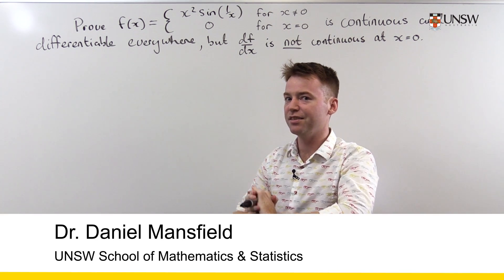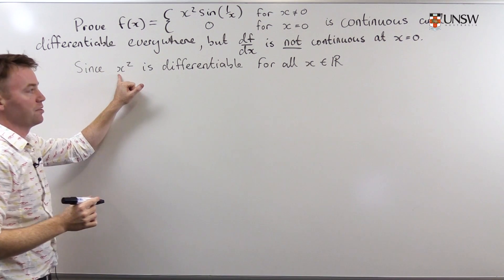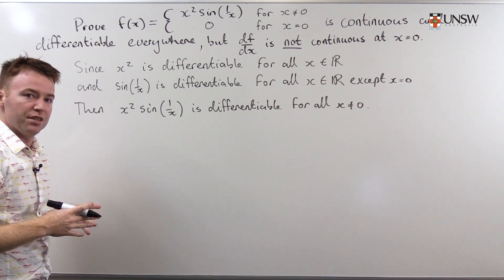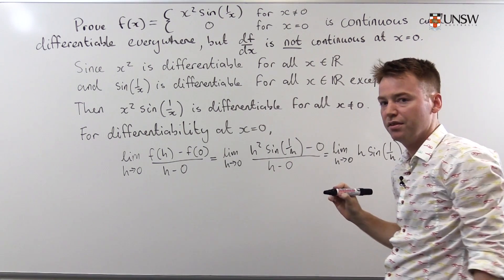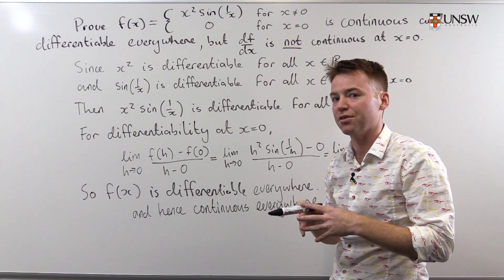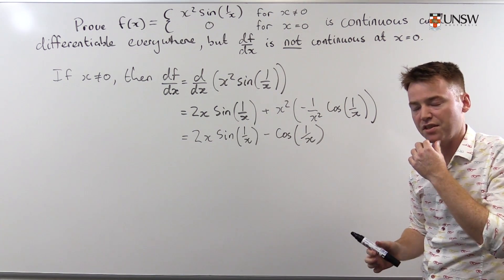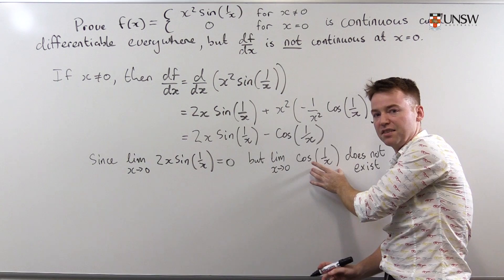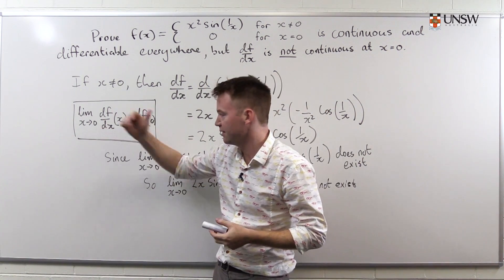A function with Discontinuous Derivative (Ch4 Pr6)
We show that a everywhere continuous and differentiable function can have a discontinuous derivative. This is Chapter 4 Problem 6 of the MATH1141 Calculus notes. Presented by Daniel Mansfield of the School of Mathematics and Statistics, UNSW.